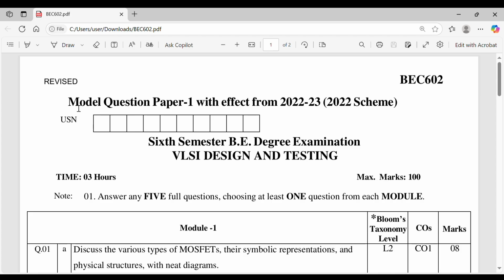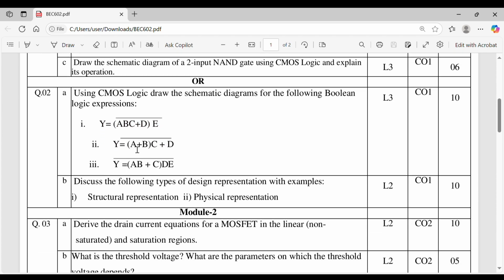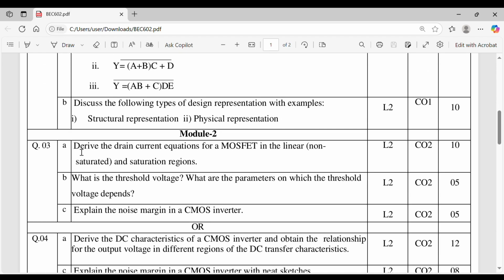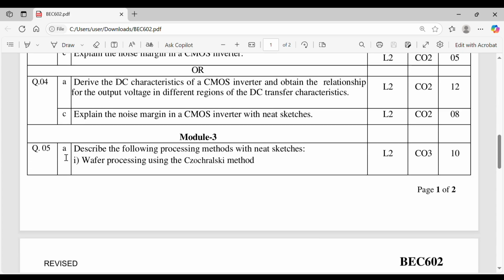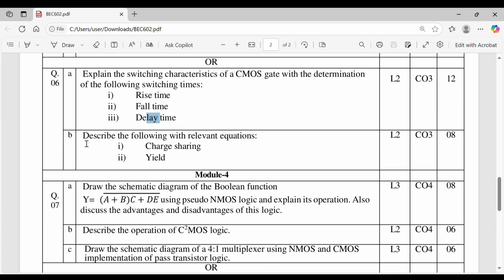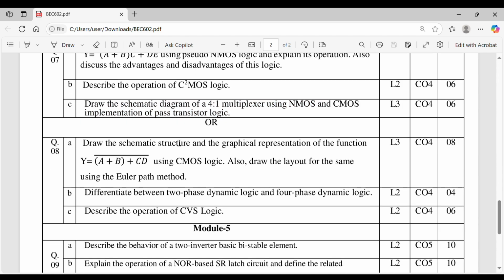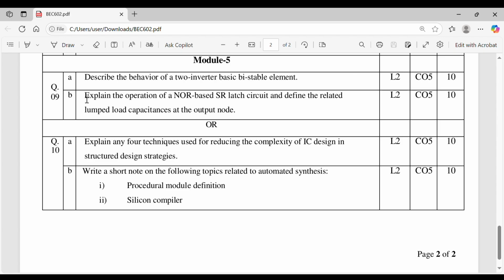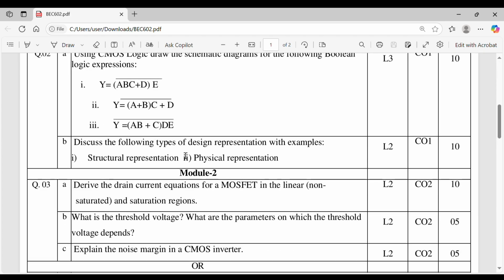VLSI System and Design (BEC601) VTU 6th sem model question paper explained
VLSI System and Design (BEC601) VTU 6th sem model question paper
vlsi model paper vtu
VLSI model paper 2025
vtu vlsi model paper
vlsi model paper solved
vtu vlsi model paper solved
6th sem VLSI model paper solved
VLSI 6th sem model paper
VTU 6th sem vlsi model paper
VLSI 6th sem important questions
VLSI 6th sem model paper important questions
MissionVTU
missionvtu